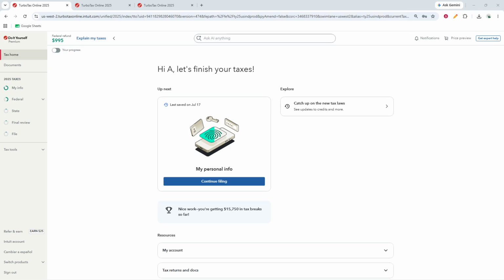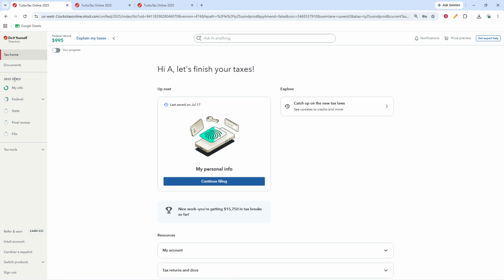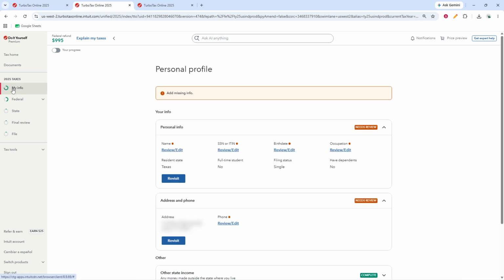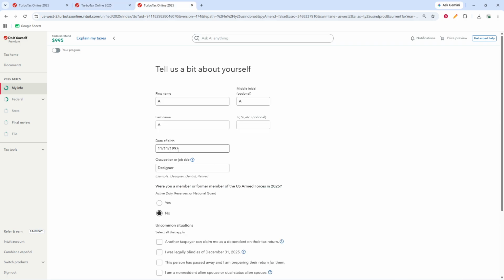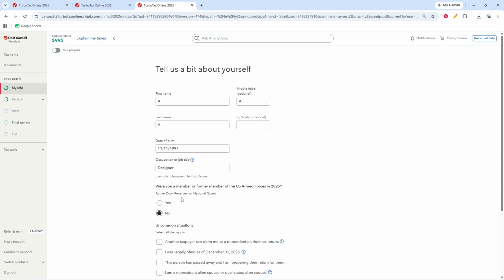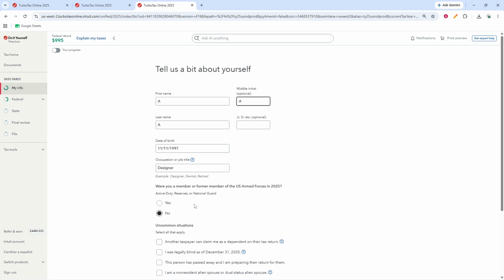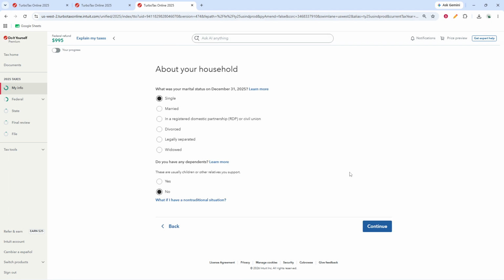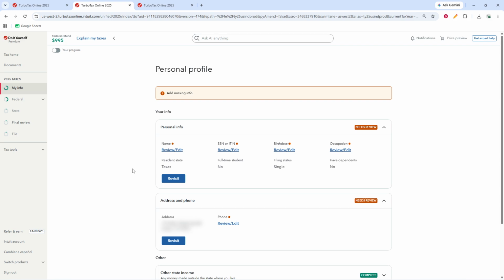How to Correct Your Name in TurboTax [2026 Step By Step Guide]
In today's video, I'll show you how to correct your name in TurboTax step by step. Whether you've made a typo or legally changed your name, this guide will help you update your name information in TurboTax.

You'll learn how to edit your personal information, review your tax profile, update your name, and ensure your return matches IRS records.